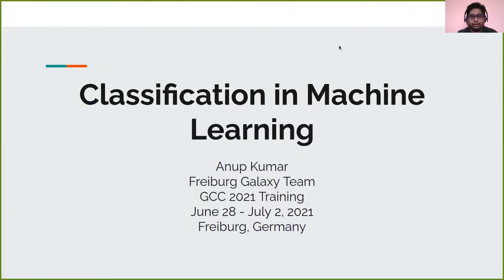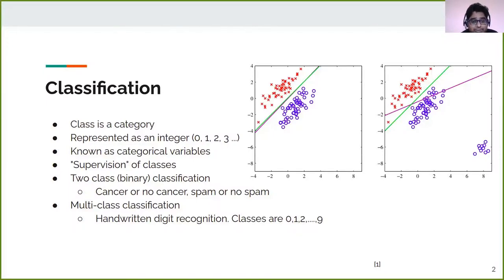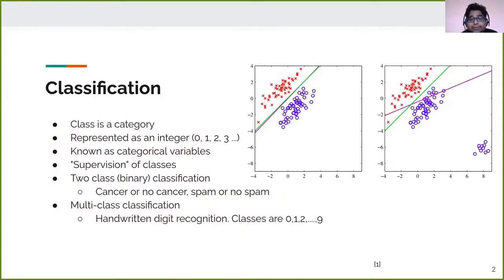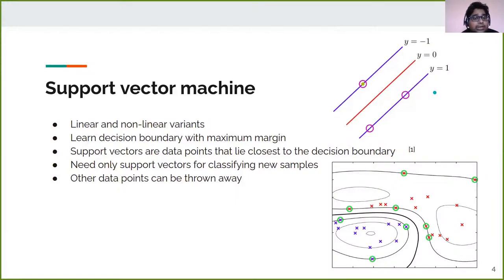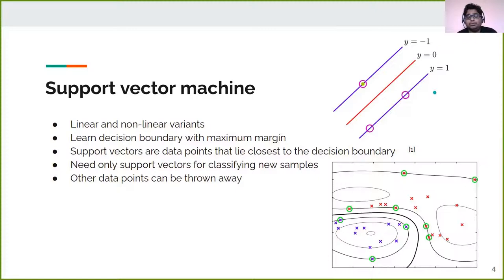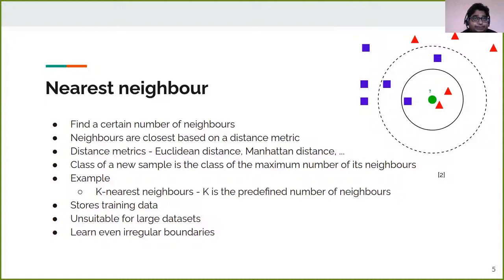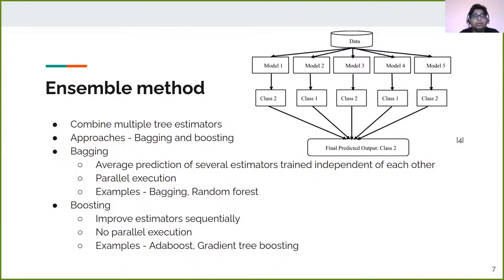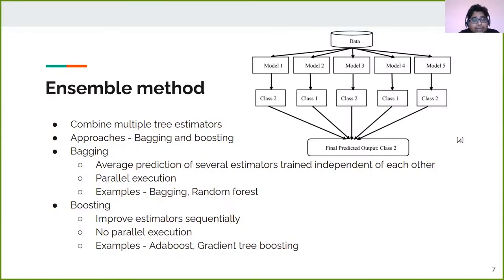GTN Training - Machine Learning - Classification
Speaker: Anup Kumar
Captions: Anup Kumar